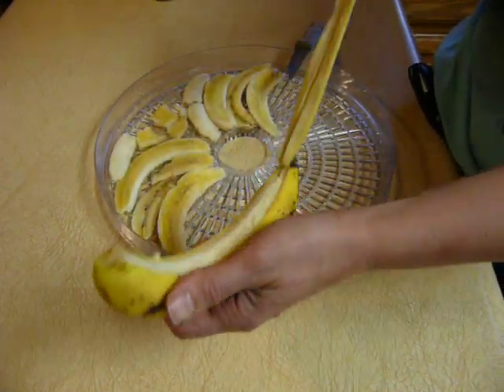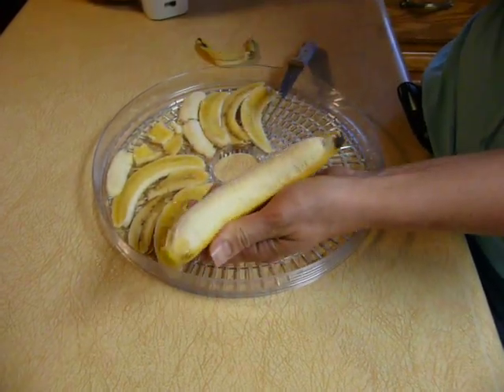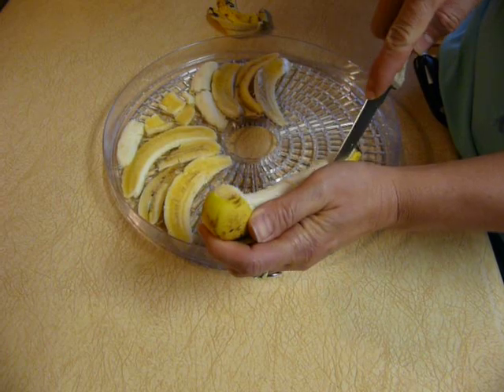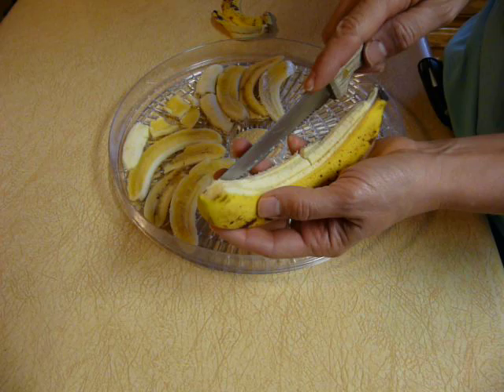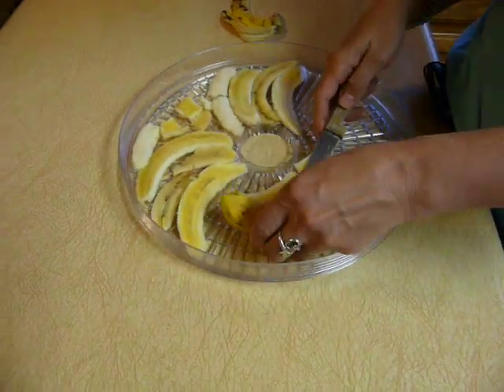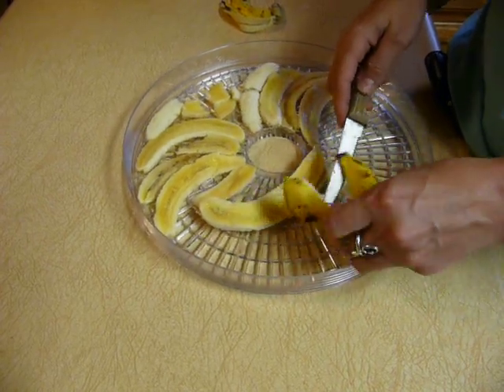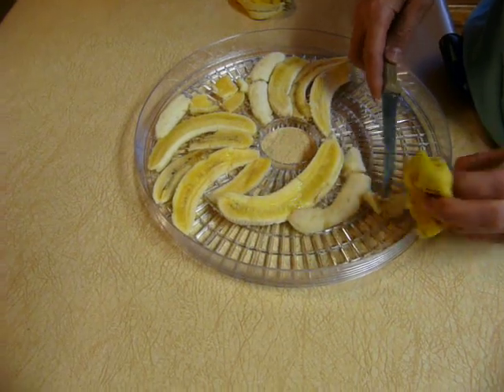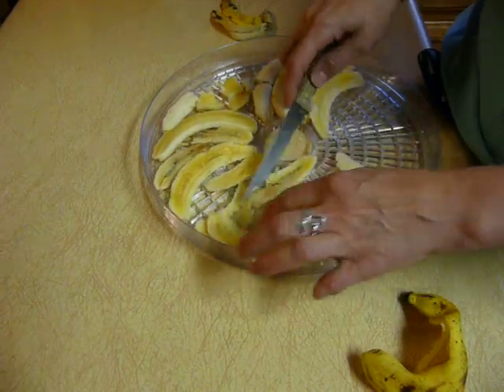EASIEST WAY TO DEHYDRATE BANANAS HOW TO MAKE BANANA CHIPS USE FOR RIPE BANANAS DEHYDRATED CHIP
Lots of videos on YouTube with use for ripe fruit and dehydrating fruit. How to make chewy bananas CHIPS fast and easiest lengthwise. How to Dehydrate Vegetables video. Fastest DIY hacks for dehydration of Bananas and other fruits. Dehydrator comparison videos. Instructions on exactly how to make fruit silicon tray covers. This was my FIRST video ten years ago, I have learned since then.

I do not add anything or treat the bananas in any way. DEHYDRATE AT 130 DEGREES FOR 12 HOURS, FLIP AND DRY until your desired texture.

If you are NEW TO DEHYDRATING, here is a basic on "how to" keep bugs out etc.

Written instructions are on my blog Type in "dehydrator bananas" into the search box at the bottom of the home page to find the posts on this.

I have been dehydrating for over 25 years. I tried making dehydrated bananas into chips only once, and it wasn't fast. After that, I started to dehydrate them the long way and make it easier so everyone enjoys them, and only having to turn 4 pieces rather than 20 chip per banana. YOU CAN MAKE THEM CRISPY OR chewy.